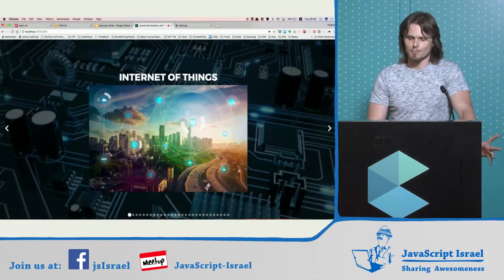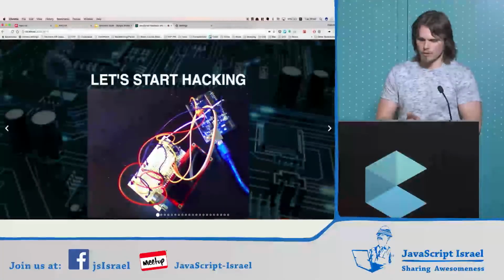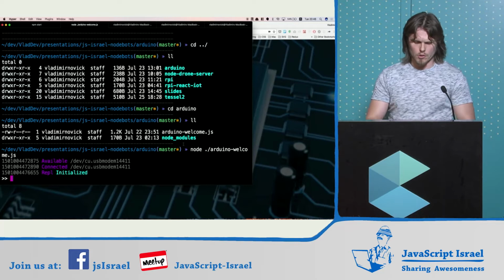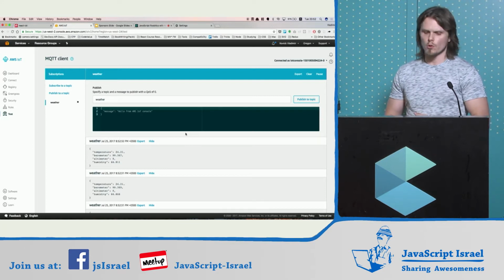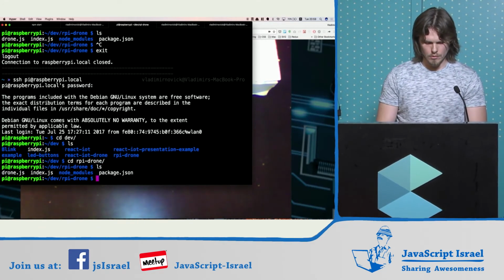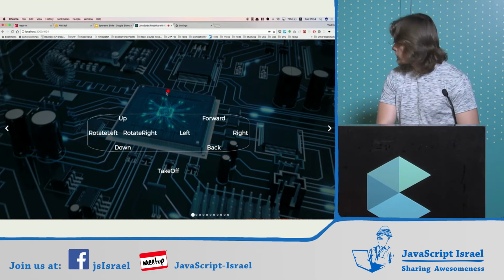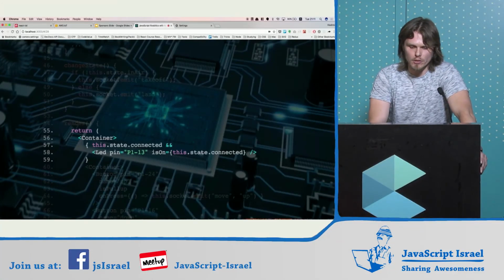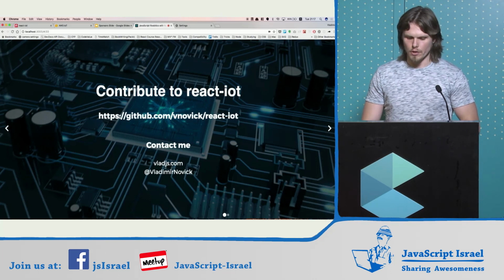JavaScript Robotics with NodeBots and React-IoT - Vladimir Novick (English)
On 25/07/17, Vladimir Novick gave a lecture about JavaScript Robotics during a JavaScript Israel Meetup.

Abstract:
Does the idea of controlling drones via JavaScript excite you? What about physical devices running JavaScript? And what about the same code used in the browser and reused on a physical device? All this and much more in this talk.
We will talk about JavaScript Robotics with Nodebots and how you can not only control your drone (live demo included) but actually create your own smart home with plain JavaScript.
Finally, I will conclude with showcasing a project of mine, react-iot. It makes it easy to build React components for physical devices.